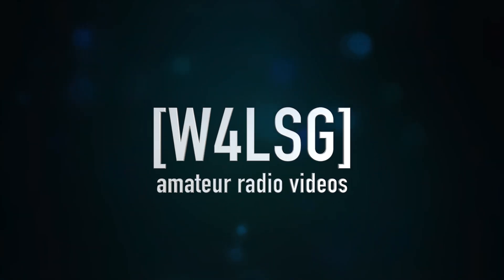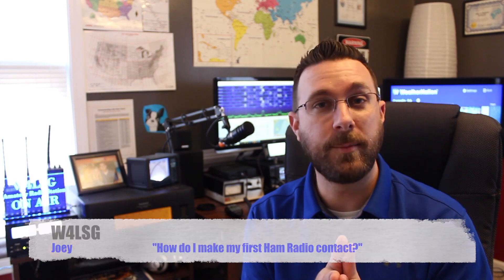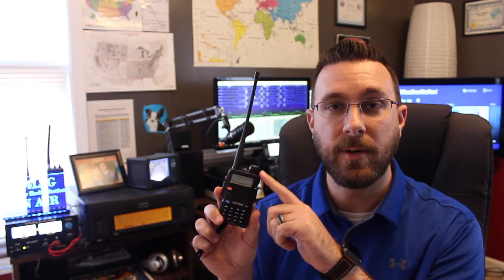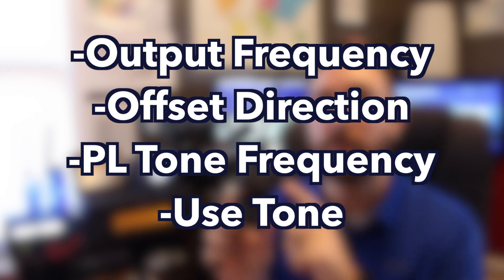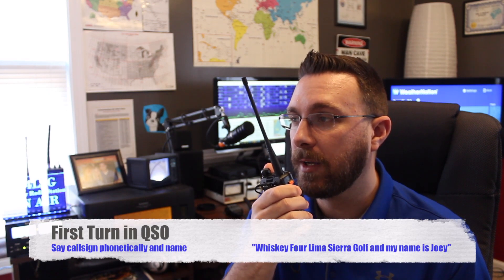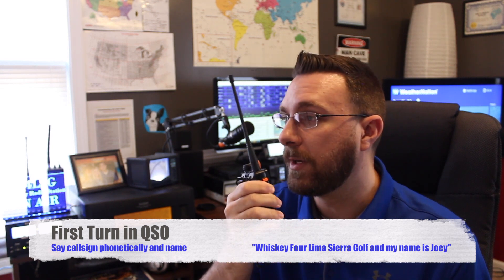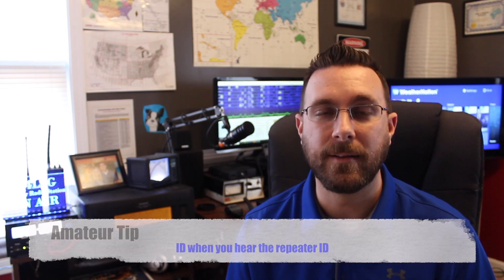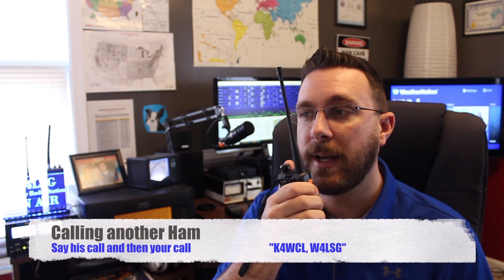Making Your First Ham Radio QSO Contact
I describe some basics for making your first ham radio QSO contact.  How do you find and access a repeater (frequency, offset, PL tone)?  How do you join a ham radio QSO?  How do you start a QSO on a repeater not in use?  How do you call for a ham on a repeater?  How do you know when to ID during a QSO? How do you make a simplex ham radio call?